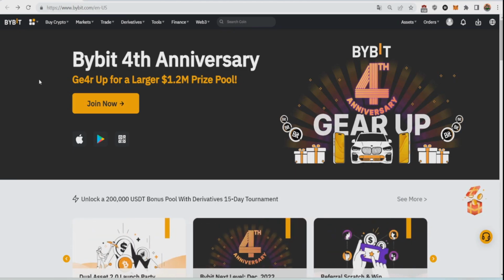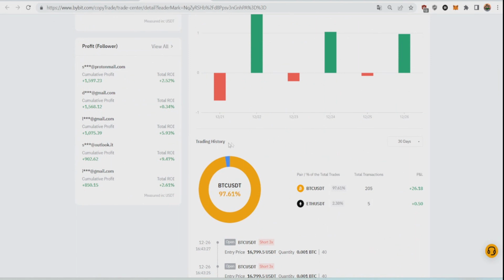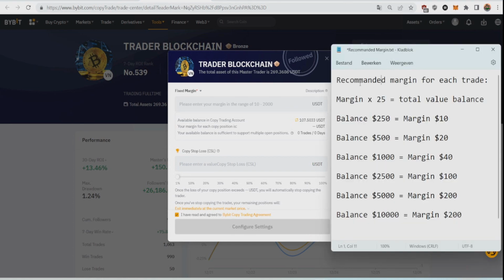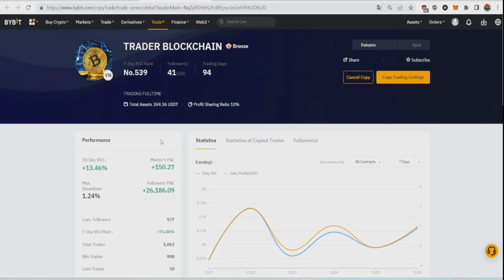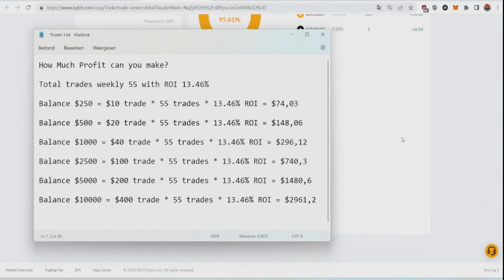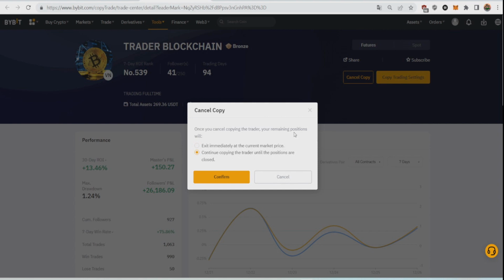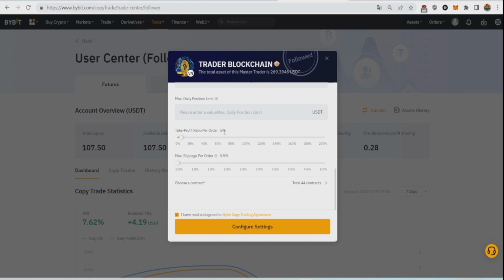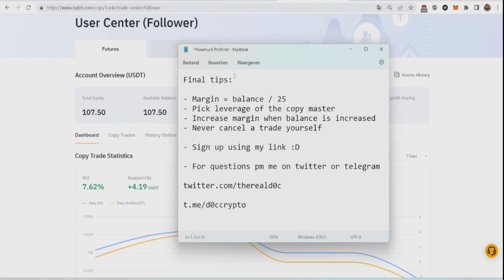Easy Way To Make $500 Per Week With Bybit Copy Trading - Easy Tutorial [Step by Step]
(Get $30 Airdrop if you deposit $100 or more!)

Today I am showing how to make $500 per week in passive income with a bybit copy trading tutorial on how to start copy trading on the bybit and earn passive income with the highest guaranties of making money online in a 2023 bearmarket.

✔️Bitcoin/BTC:
1NFGGwcv3dVZkh9aQ4NdAN7z3b7uKPU83o

0xd536db49d863f14a75b39e9185e290b89fb88f5f

✔️Binance/BNB or any other token on BEP20:
0xd536db49d863f14a75b39e9185e290b89fb88f5f

Timecodes:
0:00 Introduction
0:32 How to setup a copy trading account
1:10 How to find the best master trader to follow
2:52 The best copy trading settings for maximum gains
5:41 How much profit can you make with copy trading
9:08 How to start copy trading with only $100
11:28 Final tips and tricks of copy trading
12:42 How to ask questions about copy trading